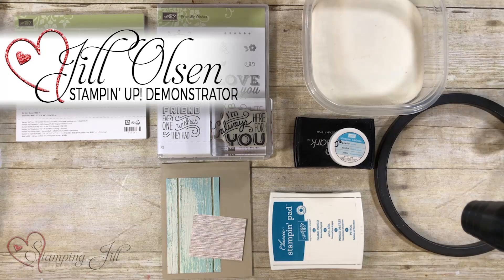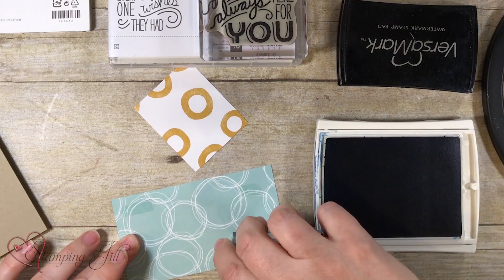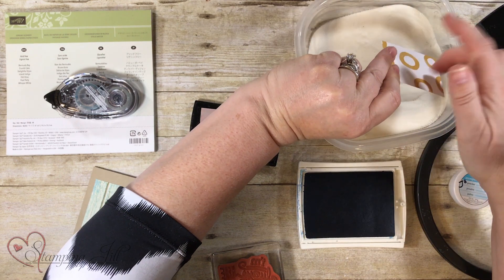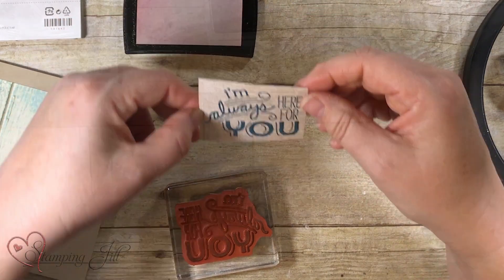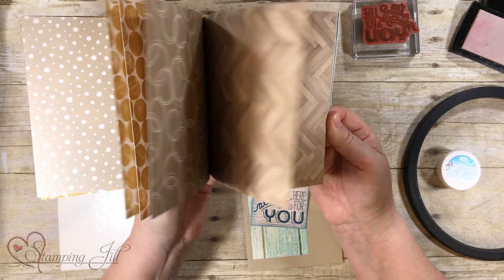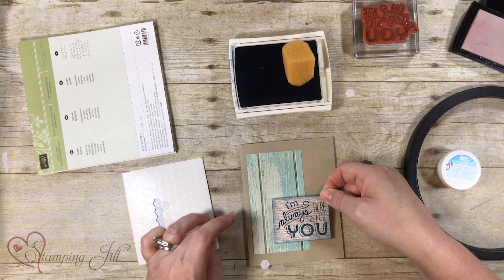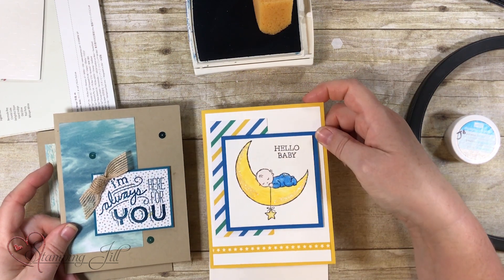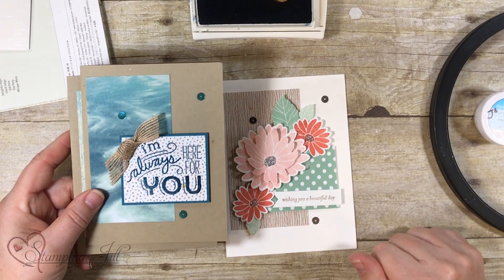Stamping Jill - Embossing Technique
Stampin' Up! Demonstrator Jill Olsen demonstrates how you can emboss using one embossing power and make as many colors as you want. Genies! Check how easy you can do it too!

❤SHOP❤
Serene Scenery Designer Series Paper - recently sold out, sorry!